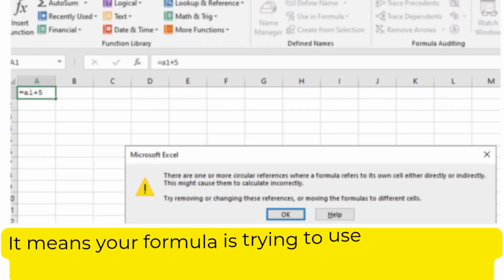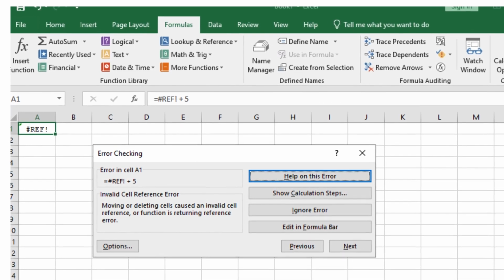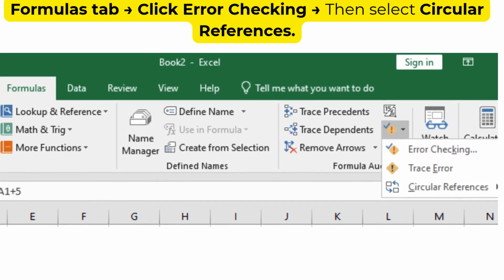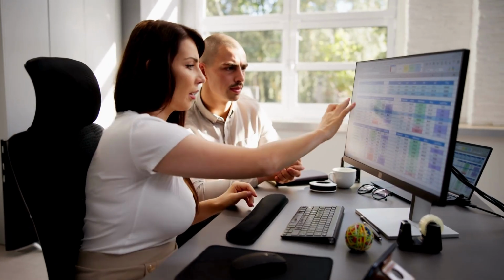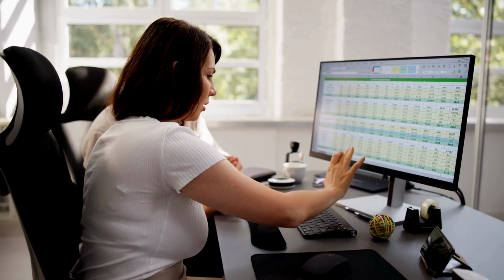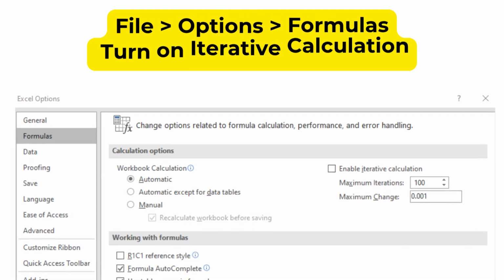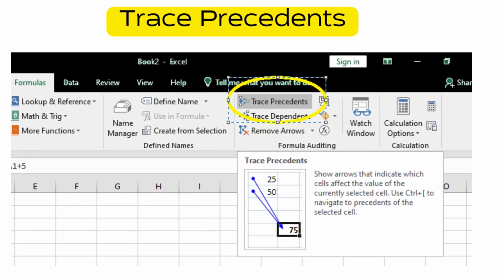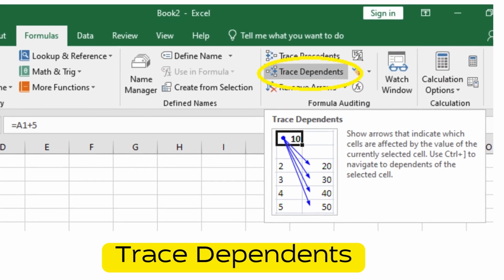Excel Circular Reference Warning – How to Fix It (Step-by-Step)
📊 **Excel Circular Reference Warning – What It Means and How to Fix It!** ⚠️

Are you getting a **"Circular Reference Warning" in Excel** and not sure what it means? This video explains everything you need to know about circular references in Microsoft Excel — from what they are to how you can find, fix, or even use them intentionally in your spreadsheets!

### ✅ In This Video, You’ll Learn:
excel circular reference warning
* What is a **circular reference** in Excel?
* Why Excel shows a **circular reference warning**.
* How to **identify circular references** in your workbook.
* Step-by-step guide to **fix circular reference errors**.
* How to enable and use **iterative calculations** when circular references are intentional.
* Best practices to avoid circular formulas in Excel.

### 🔍 Common Search Terms and Keywords:

* How to fix circular reference in Excel
* Circular reference error Excel
* Find circular reference in Excel
* Iterative calculations in Excel
* Excel formula troubleshooting
* Excel error messages explained
* Excel beginner tips
* Excel formula tutorial
* Excel spreadsheet help
🎓 **Perfect For:**
* Excel beginners encountering this error for the first time
* Office professionals working with complex spreadsheets
* Students learning Excel for school or business
* Anyone looking to improve their **Excel skills** and solve formula errors

💡 **Pro Tip:** A circular reference happens when a formula refers back to its own cell either directly or indirectly. Excel doesn't like this unless you specifically allow it — which we show you how to do!